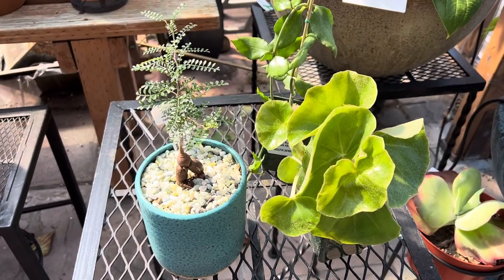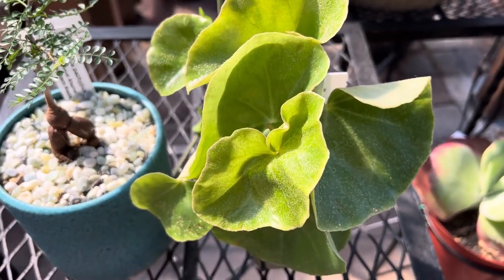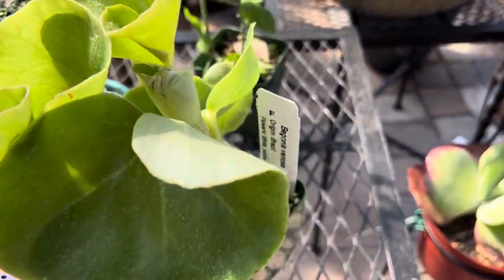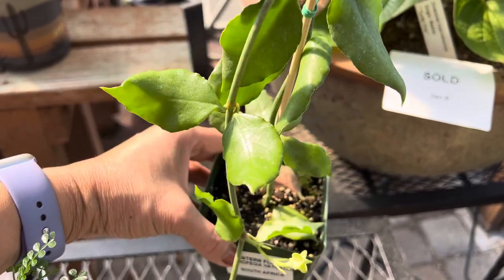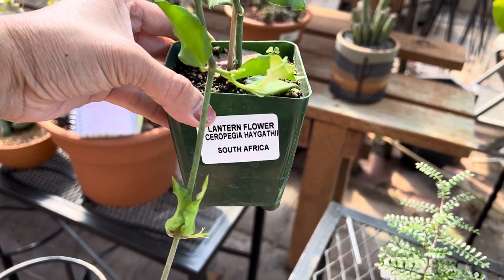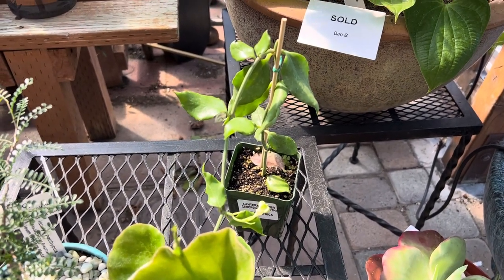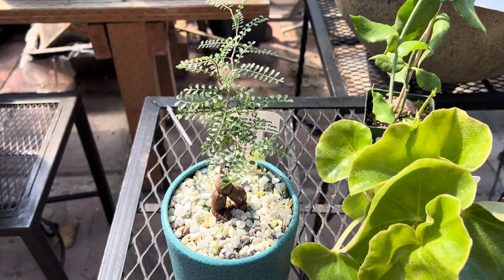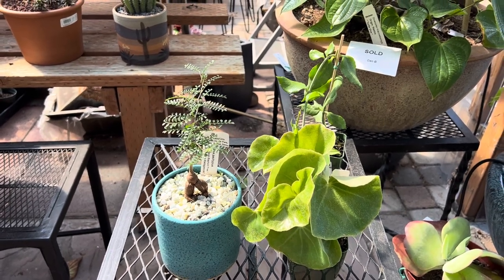New indoor or shade plants for your home or patio! Begonias, Ceropegia, and Operculicarya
Begonia venosa
Origin: Chapada Diamantia Mountain range in the Western Bahia State, Brazil
Flower:  White with spicy fragrance
Description:  A unique looking plant with a velvet texture that grows up between 24-36 inches tall.
Sun:  Filtered sun to light shade
Water:  Once a week outdoors, twice a month indoors
Frost:  Not frost hardy

Ceropegia haygarthii "Lantern Flower"
Origin:  South Africa
Flower:  maroon blossoms with purple spots or flecks.
Description:  A cascading and/or climbing succulent with pretty green leaves. When cascading, this succulent can trail as long as 6 to 10 feet over some time.
Sun:  Filtered sun or shade
Water:  Once a week outdoors; once every 10 to 14 days indoors.

Operculicarya pachypus
Origin:  Madagascar
Flower: Small yellow-green
Description:  A slow growing deciduous succulent tree that can grow up to 4 feet tall.  Unlike the other variety, Operculicarya decaryi, this variety tends to stay more compact and grows more like a bonsai succulent.
Sun:   Filtered sun outdoors
Water:  Once a week
Frost:   35 °F